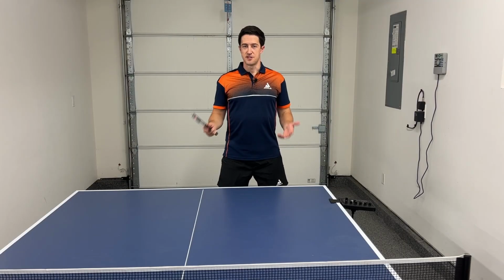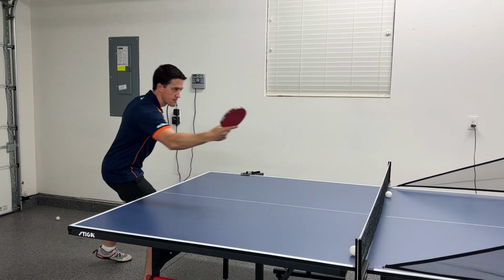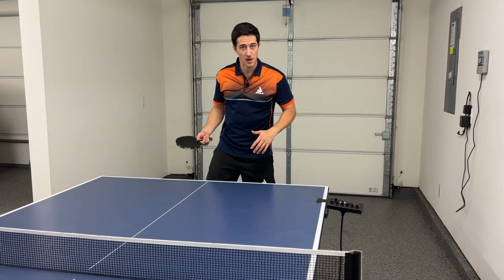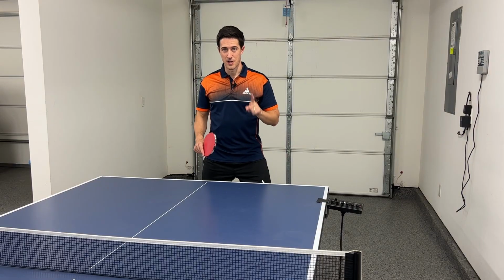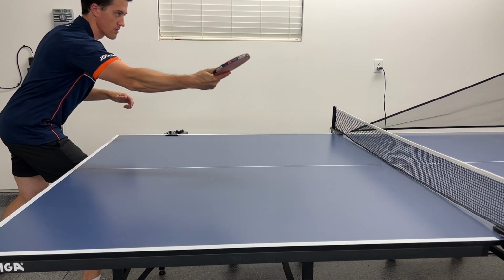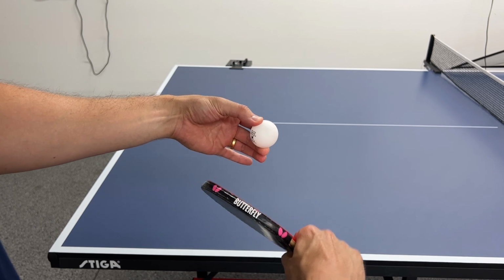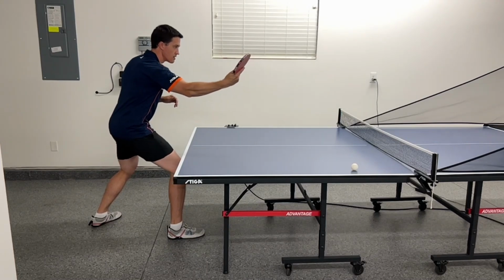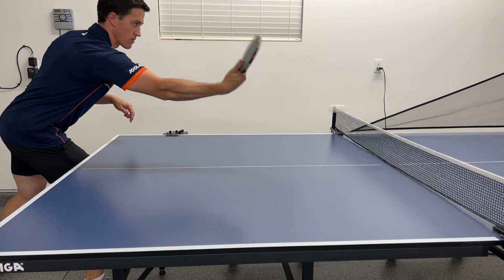Learn The Backhand Flick And Gain More Offense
The Backhand Flick adds many opportunities in your matches to mix things up and play a more offensive option. I'll walk you through the steps to learn the shot and gain confidence to use it in your gameplay!

Wanna join our growing community and get extra tips?

Chapters
00:00 Beginning
00:15 Positioning
01:05 Why Use Backhand Flick?
01:26 Racket Angle
02:19 Nullifying The Spin
03:07 Point Of Contact
04:21 Follow Through
04:56 Recovering